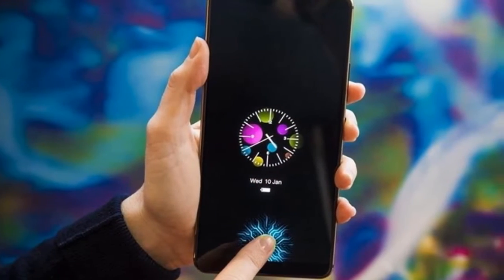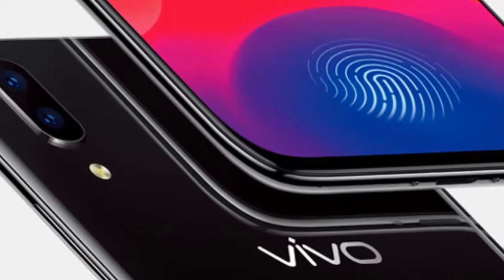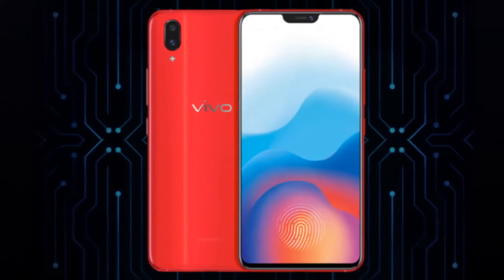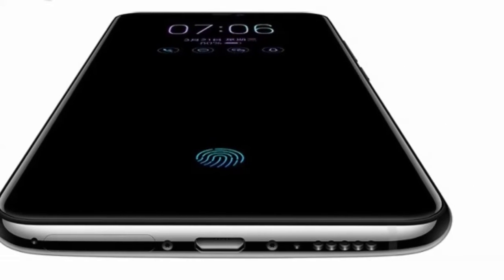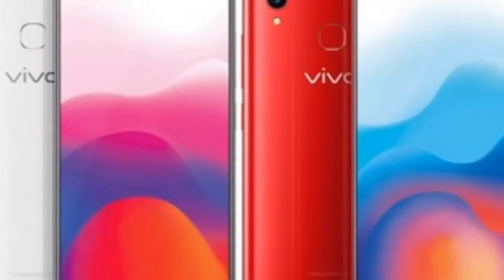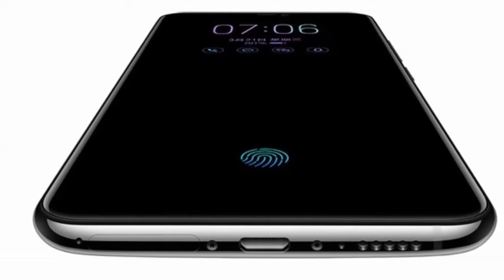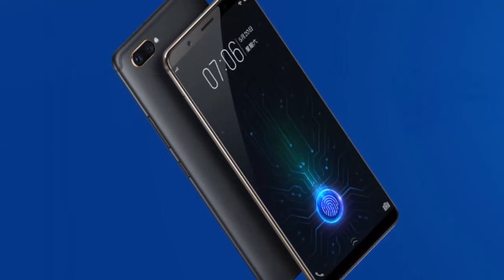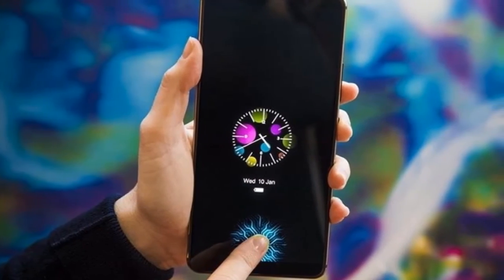VIVO X21 UD GOES GLOBAL! | With "In-display Fingerprint Scanner"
The VIVO X21 UD was launched earlier in March in China and while it has been only available in Homeland China, the device has today made it outside of its domestic market. VIVO is, specifically releasing the phone in the South-east Asia country of Singapore before heading to other countries. The device is priced at S$799/ $600, £440 or AU$800 and should be available for purchase through telcos M1 and StarHub and other authorized retailers.
Now that the VIVO X21 UD has been rolled out outside of China, it is our firm belief that same would make it to other markets in the following weeks. The VIVO X21 UD was announced earlier in March alongside the regular VIVO X21 which relies solely on a rear fingerprint sensor

More Vivo Phone Reviews :

- Vivo X21 Review, not the same as Vivo Apex!

- Vivo V9, iPhone X copy?

- Vivo V9 VS Oppo F7 Phone Comparison